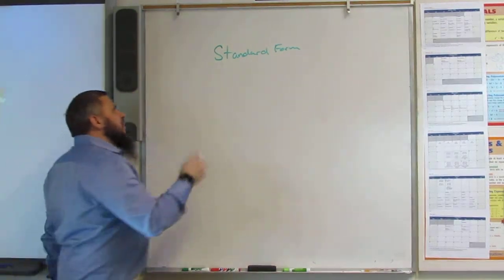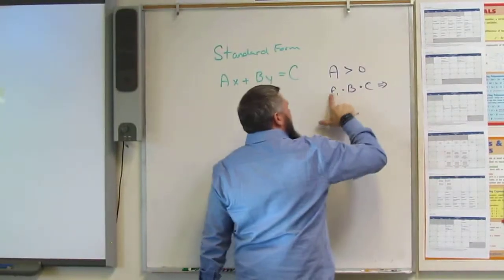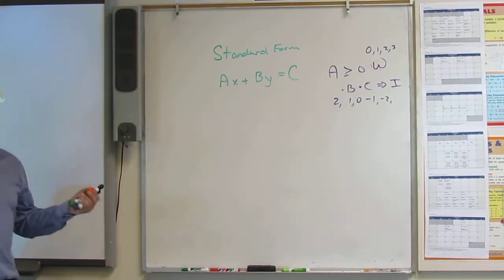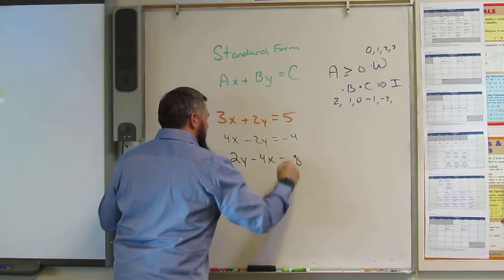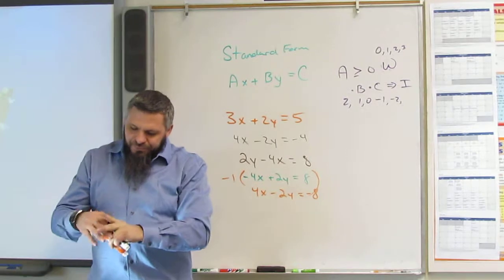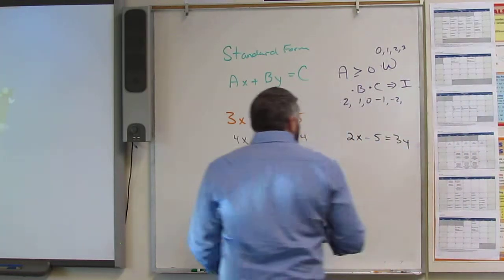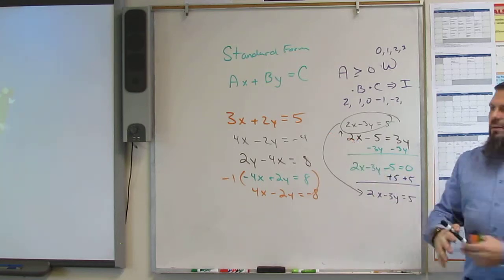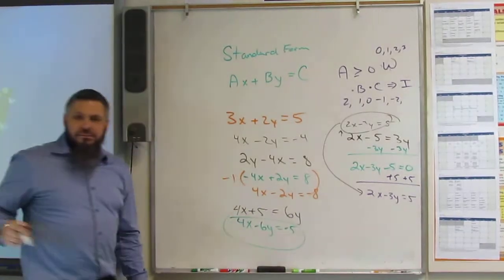MTS ALG1 CH4 Standard Form